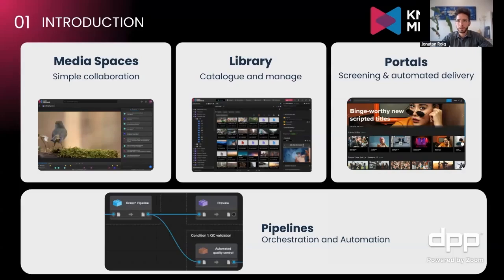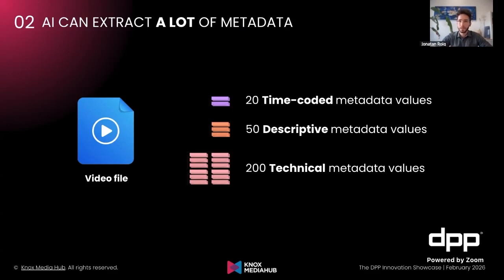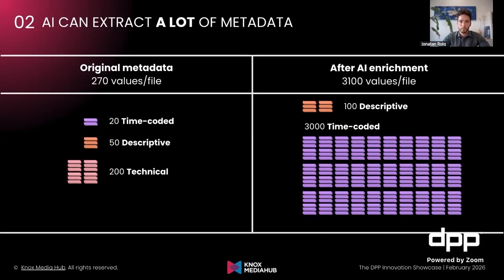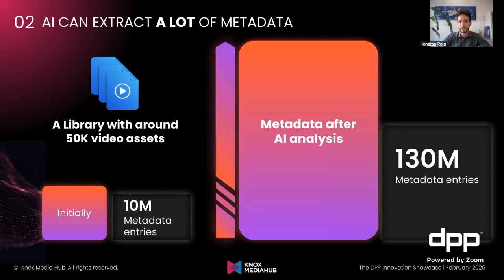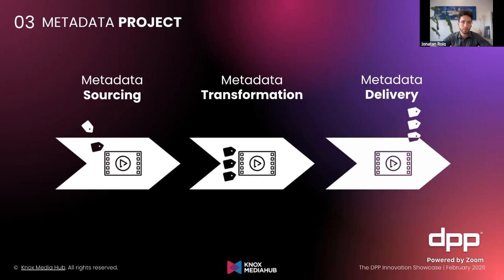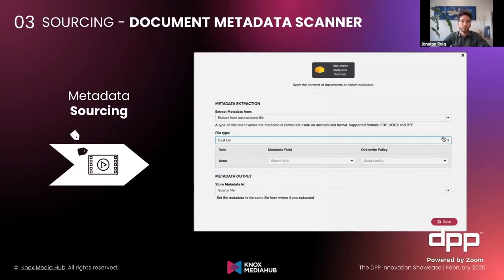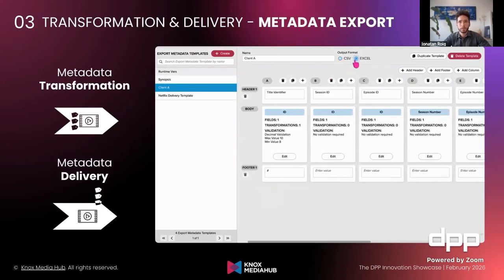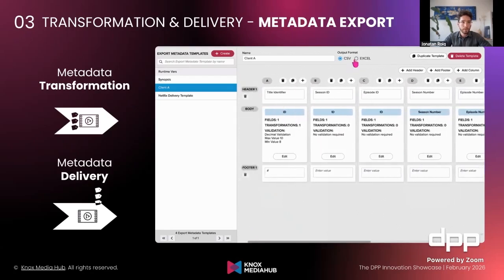Media Asset Management & Metadata Automation | DPP Innovation Showcase 2026 – Knox Media Hub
On 24 February 2026, Knox Media Hub was invited to speak at the DPP Innovation Showcase, an industry event where DPP members share real-world use cases of technical innovation in the media and entertainment sector.

In this session, Jonatan Roig (CTO, Knox Media Hub) presents how cloud-based Media Asset Management, AI-powered metadata enrichment, and workflow automation are transforming broadcast and distribution operations.

We also feature insights from Mark Glennon, Consultant at All3Media International, sharing practical experience from our metadata management collaboration.

Together, we discuss:
✔️ Next-generation metadata management
✔️ AI-powered enrichment and workflow automation
✔️ Practical innovation that delivers measurable operational impact